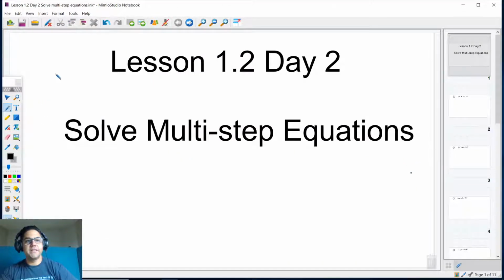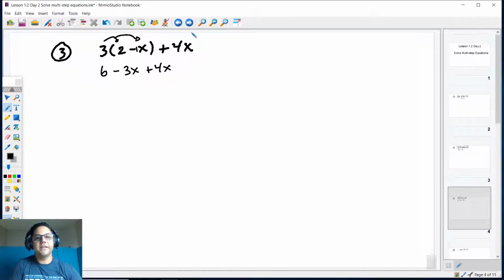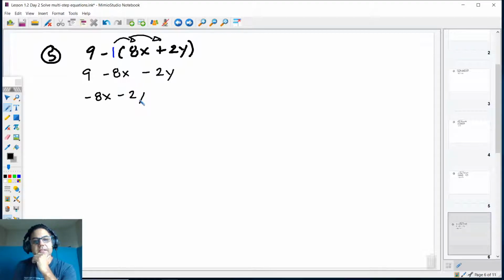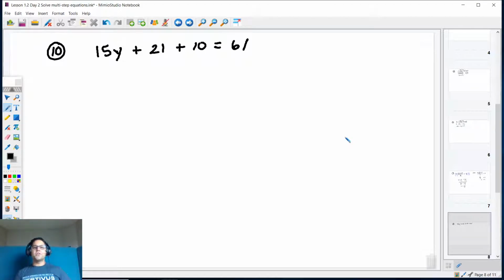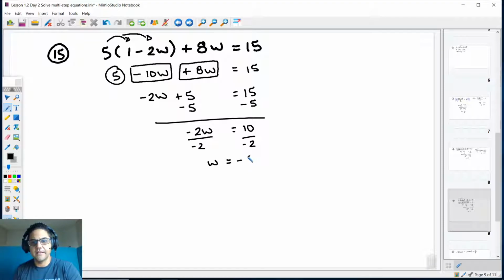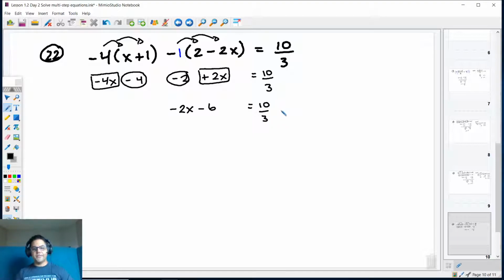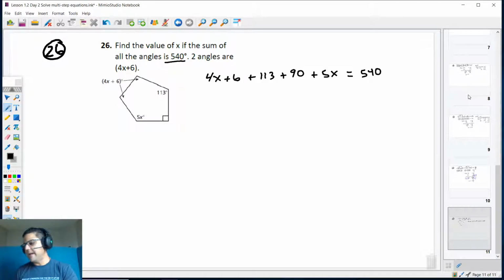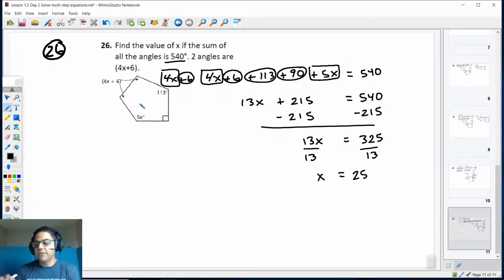Math 8 Lesson 1.2 Day 2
I can solve multi-step equations.